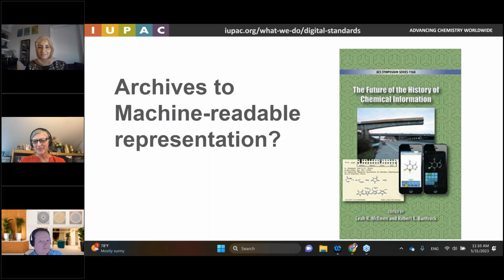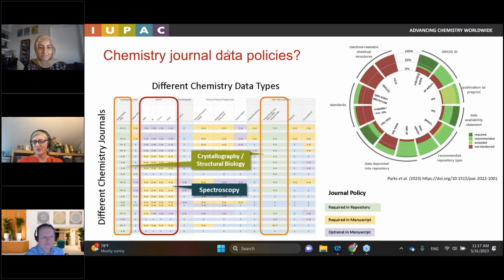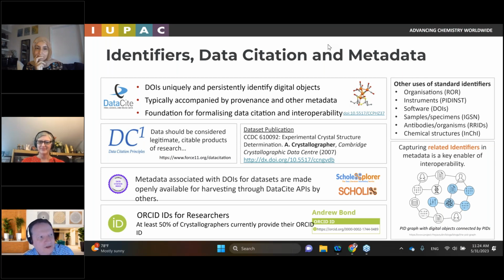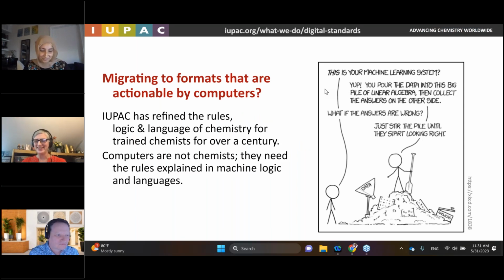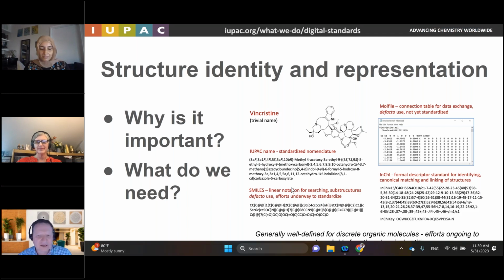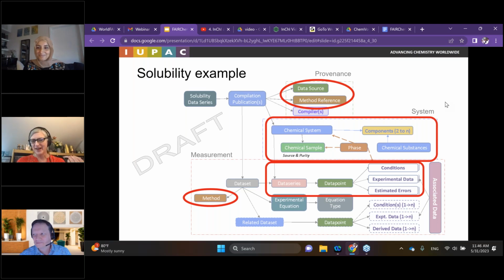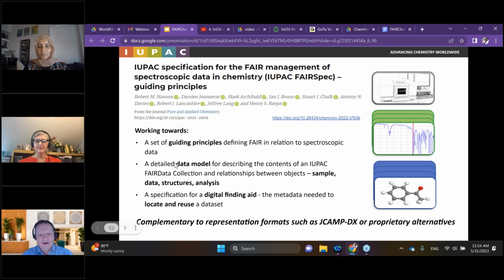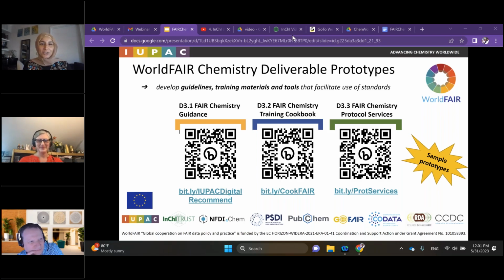What is Digital IUPAC?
Fast forward not so far into the future where electronic laboratory notebooks are used widely and research data are published with your work; where artificial intelligence and machine learning applications like chatGPT can suck up that data into new discoveries. Join us for a conversation among experts in the chemical data management field with younger chemists about:

Managing and sharing research data in the cloud (or “as digital data”)

Standards, identifiers, and metadata in a FAIR world

Emerging resources to help manage/clean/prep/check your data

ChemVoices is a joint project from the IYCN and IUPAC, and a legacy of IUPAC100